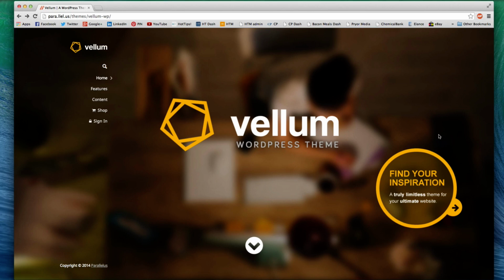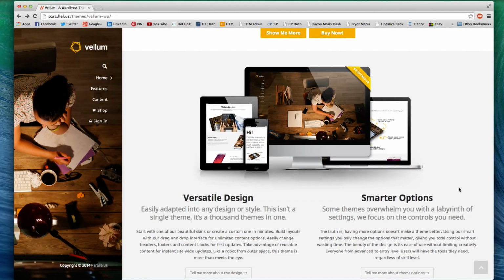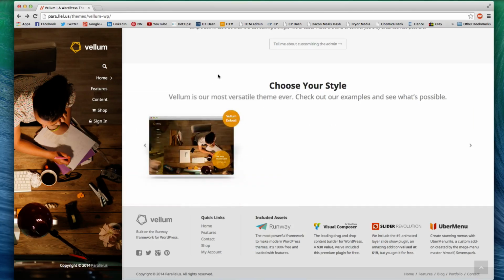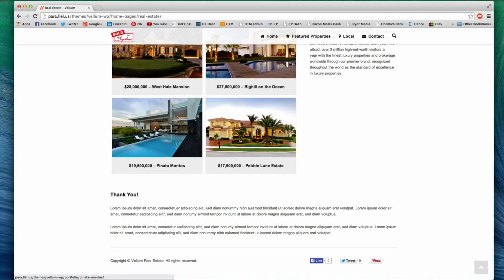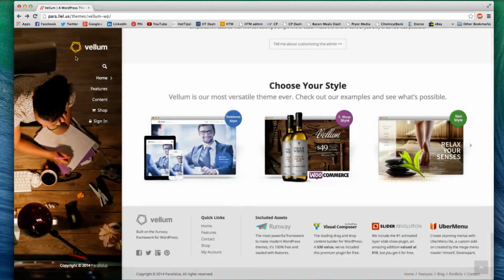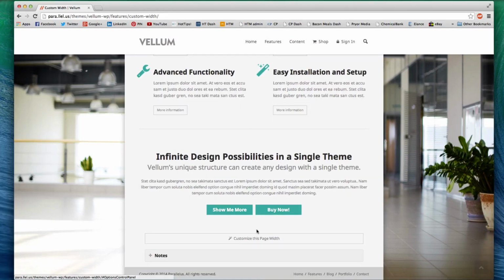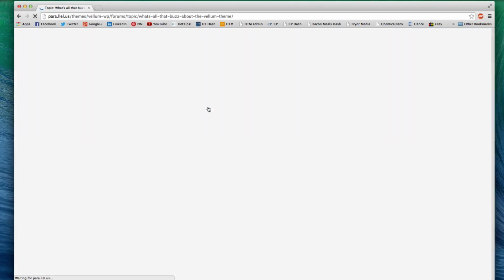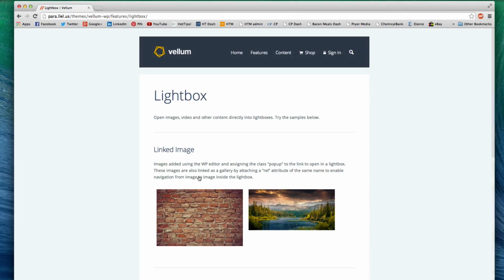Vellum - A Super-Flexible Wordpress Theme by Parallelus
Hello everyone, and thanks for stopping in. Today I'm reviewing (or just giving you a tour of) a new Wordpress theme called "Vellum" by Parallelus. It's a very diverse and powerful theme that makes it very easy to have an awesome and professional website created in a very short time.

You can see for yourself what makes Vellum so cool

If you need assistance setting up your new Wordpress theme for your site, Pryor Media can help you out!

If you like this theme and my videos, please comment and let me know!